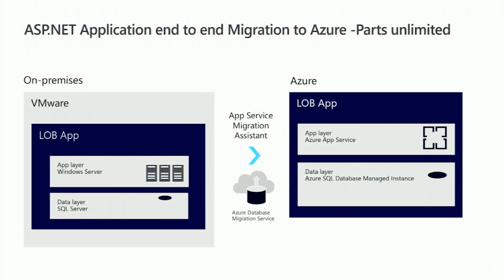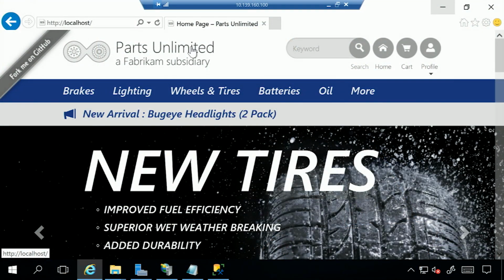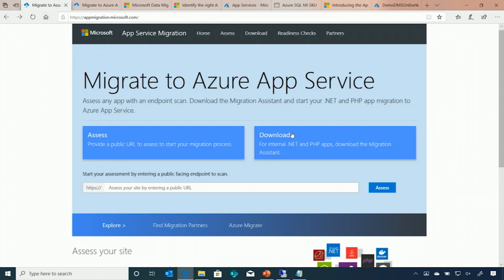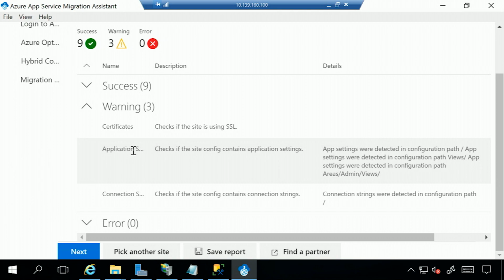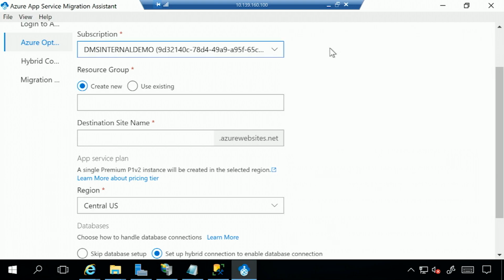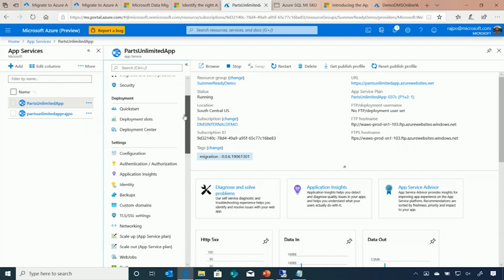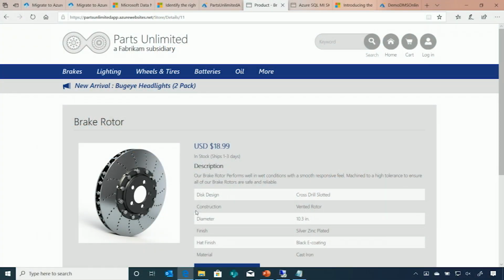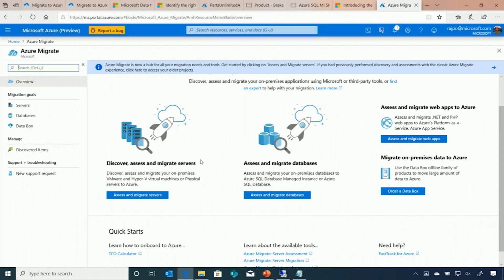How to choose the right pilot application and database to migrate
In this session, explore the end to end process of migrating an application and its accompanying database to Azure. We'll give a walk-through of the migration process step by step, including a demo to demonstrate how to migrate your applications to Azure.